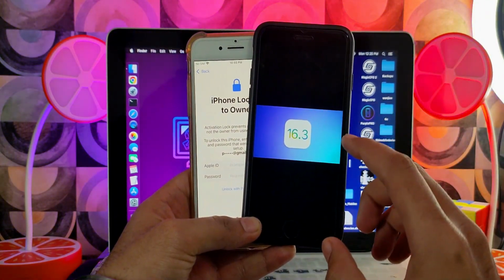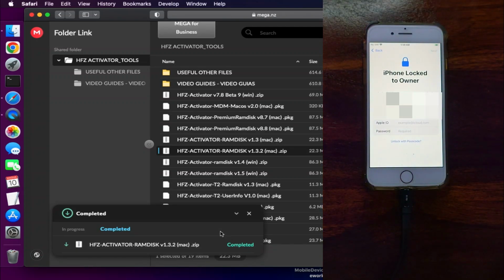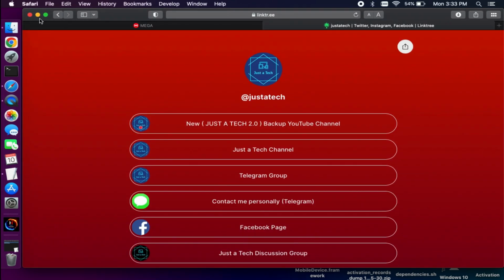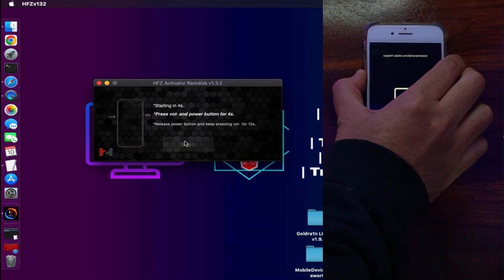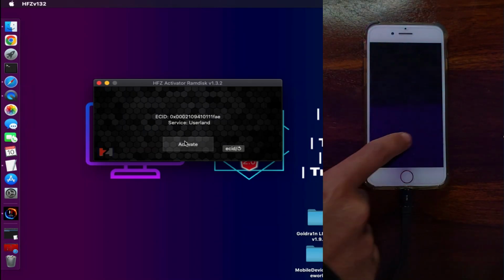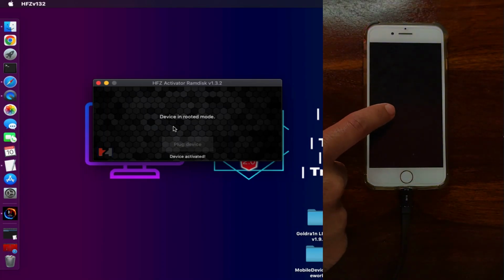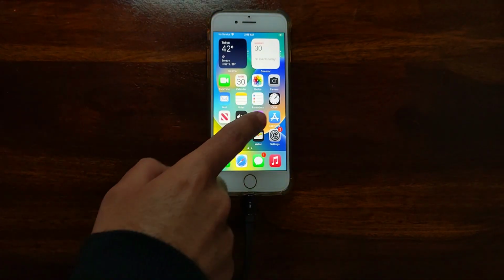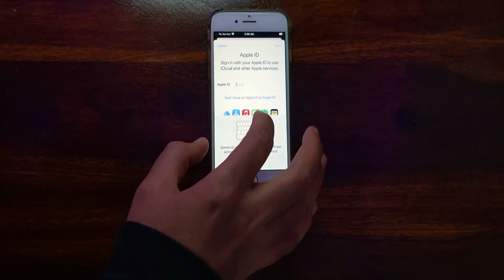🔥😍NEW iCloud Bypass iOS 16.3/15.7 Unlock iCloud Activation Locked to Owner iPhone/iPad Hfz Activator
By Justatech
By iJustatech
By iamjustatech